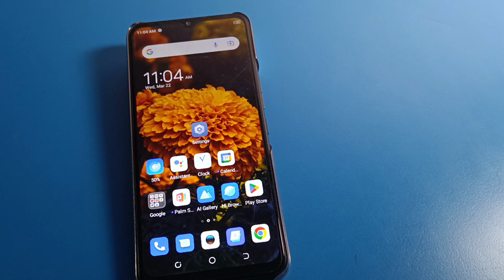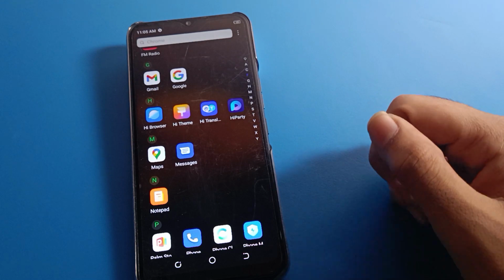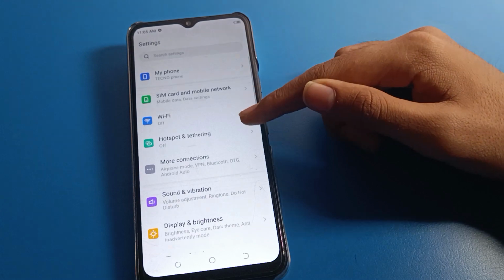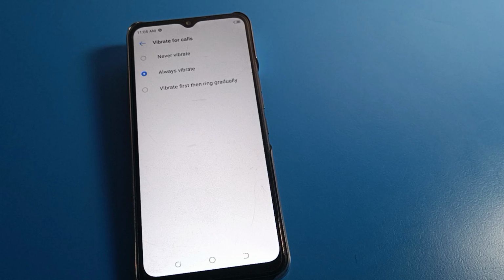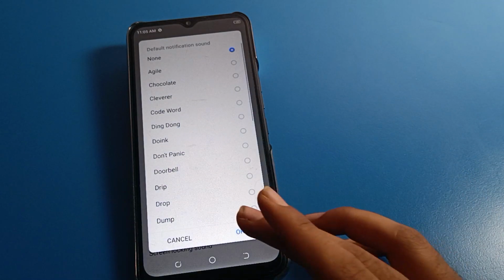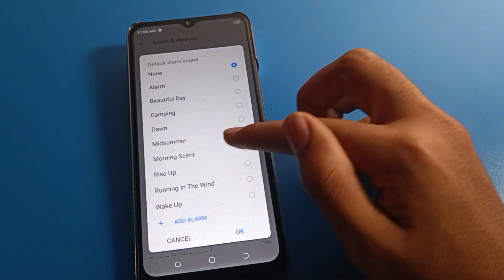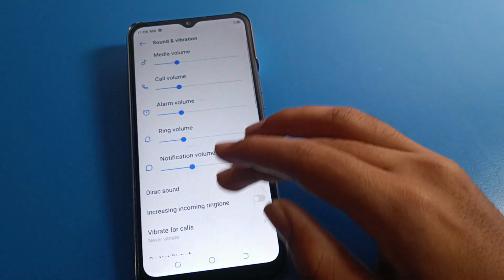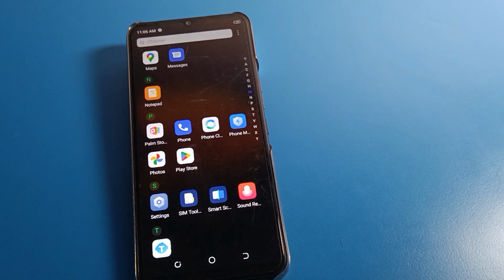Alarm Ringtone Setting Tecno pop 5 pro, how to Set Alarm ringtone tecno phone